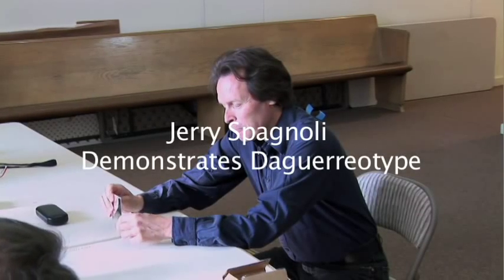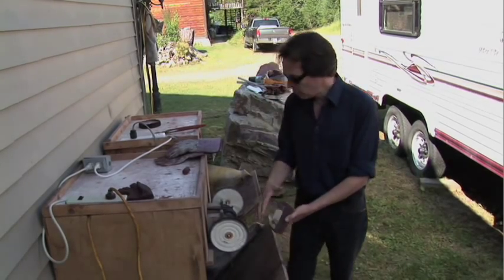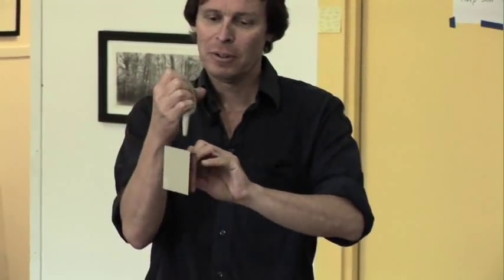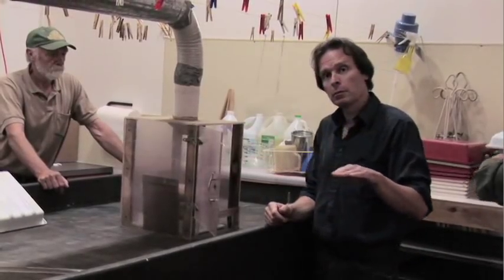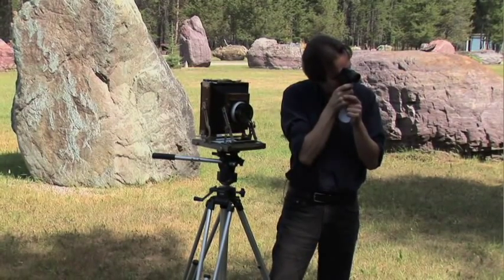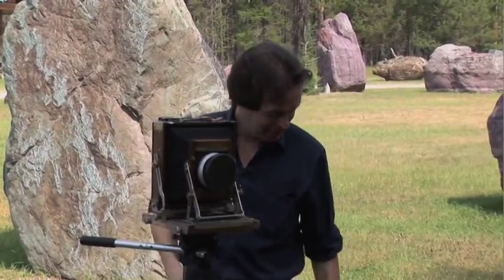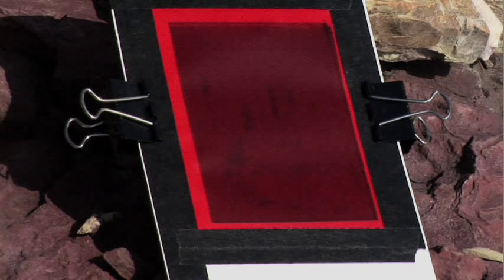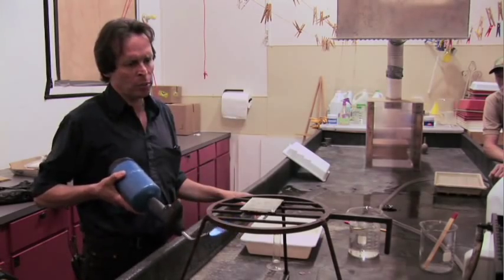Jerry Spagnoli Demonstrates Making a Daguerreotype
Jerry Spagnoli is an acknowledged expert in the field of Daguerreotype photography. This six minute video gives a hint of how Jerry goes about making one of his images.

Using the Becquerel method, Jerry teaches aficionados how to make their own Daguerreotype plates using non-lethal ingredients and modern instruments.

Watch the video and see why you should take one of Jerry's workshops, like this one given at the Photographers' Formulary in Condon, Montana!